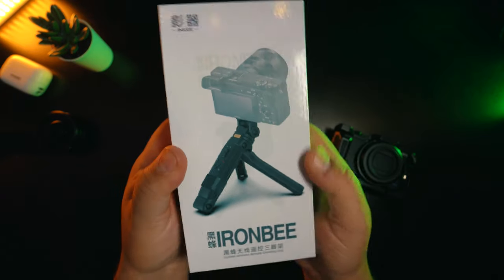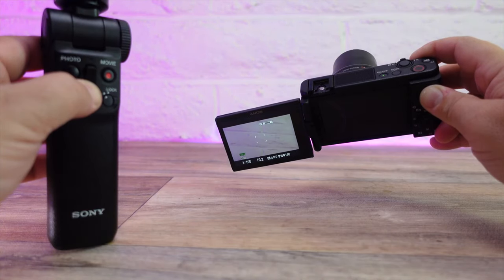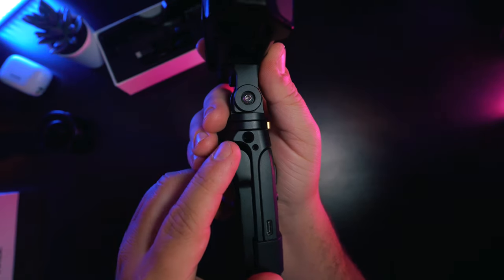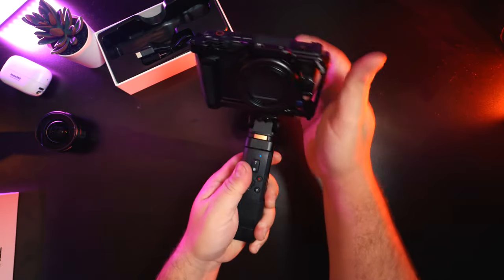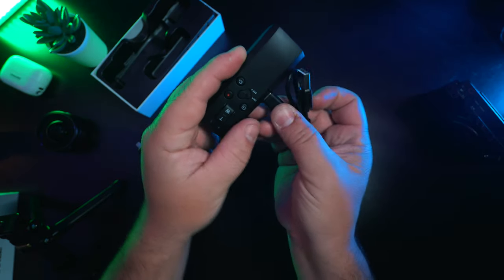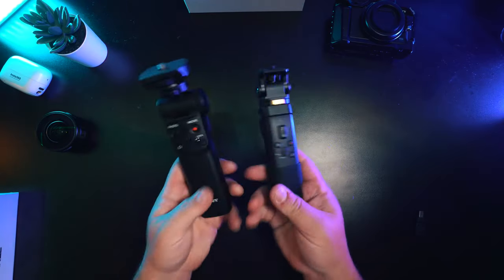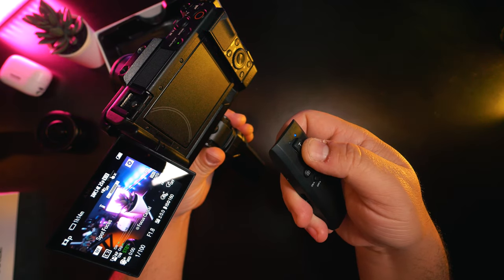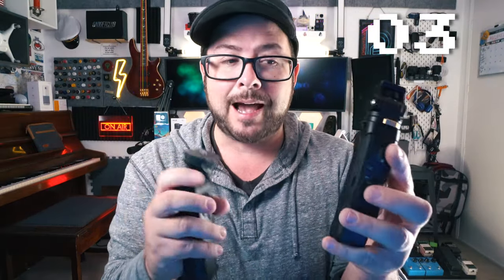BEST Grip for Sony cameras like Zv1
Before you buy the SONY REMOTE look at this alternative that is cheaper and offers more features. I am a fan of this and will use the Ironbee over the Sony remote from here on out, its just to good!
INKEE Ironbee -  (this is not available)
SONY REMOTE

0:00 So check this out
0:15 Formalities
0:39 SONY REMOTE
0:53 Ironbee Features
1:21 Camera Compatibility
1:42 Favorite Feature
2:05 Side by Side
2:15 Controls
2:35 Price
2:49 Final Thoughts
3:02 Wrap up